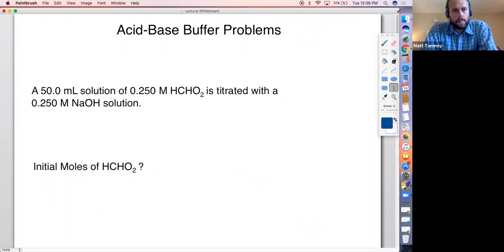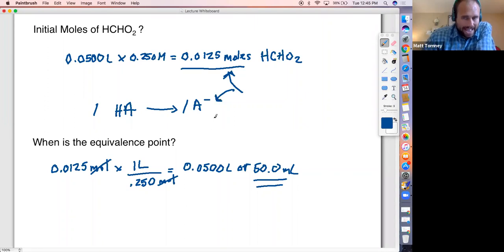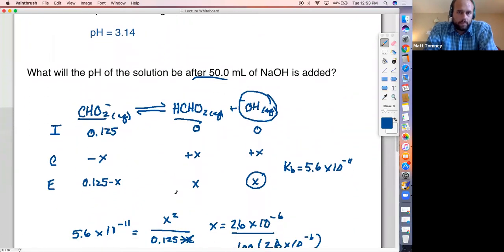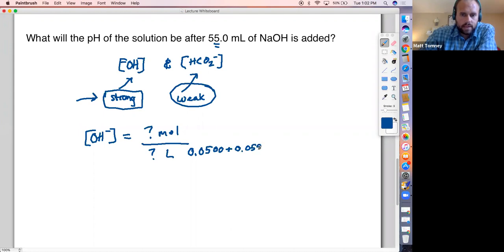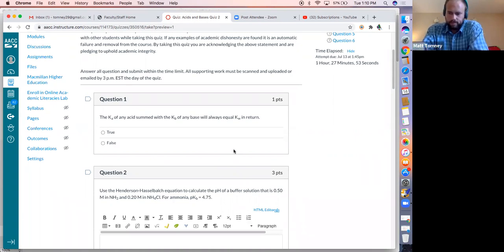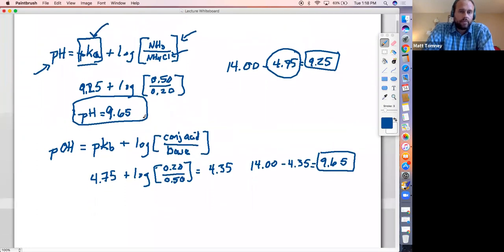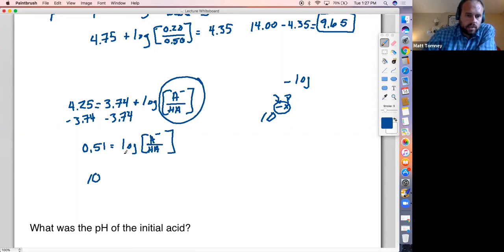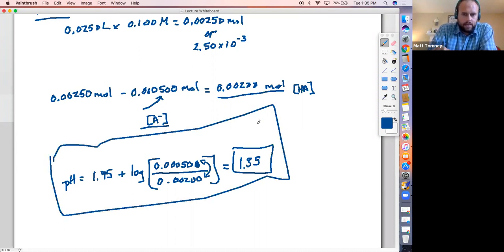Chem 112 - Acid and Base Titration Math - Part 2